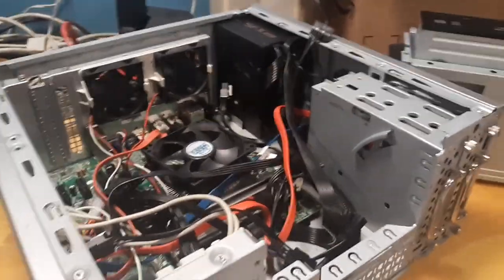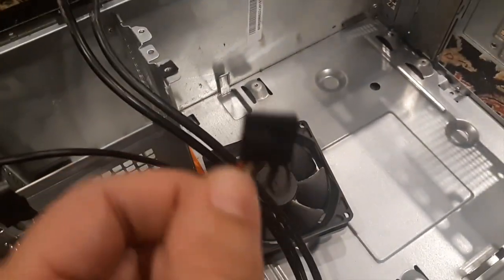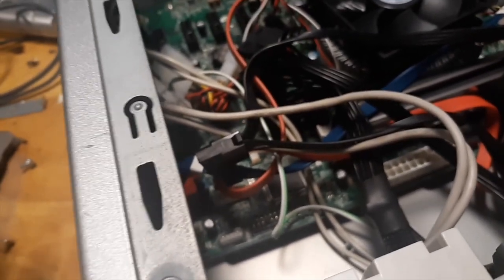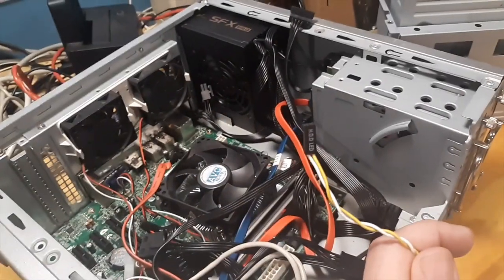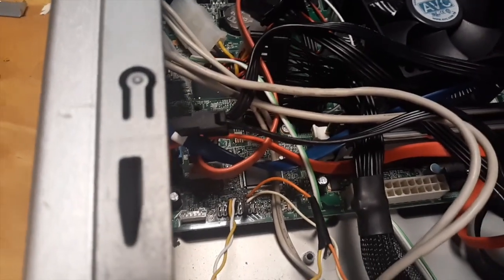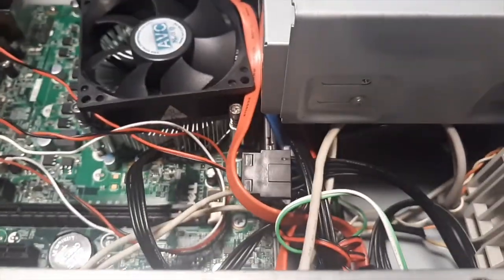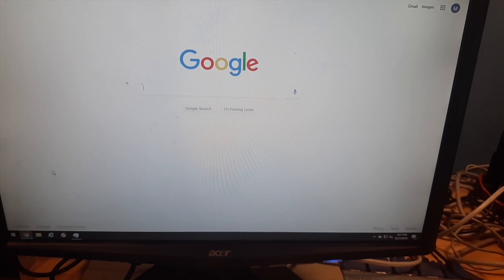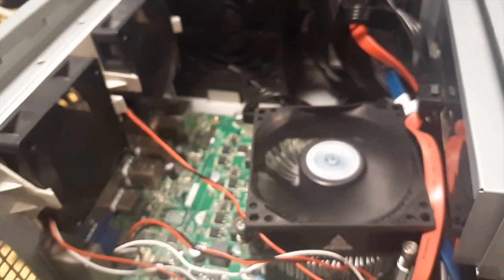Transplanting a Dell motherboard to another case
Sorry I sound so bad!

If you've ever wondered why moving a Dell motherboard to a new case would cause your fan speeds to be incorrect, here's the answer.  I don't know what the extra pins on the front headers are actually for, but I know a few work in conjunction to make sure that the CPU fan does not always try to spin at 100%.